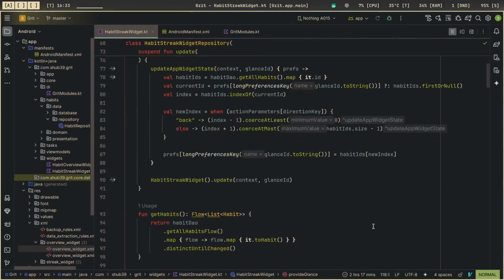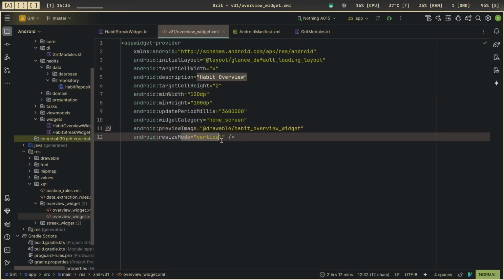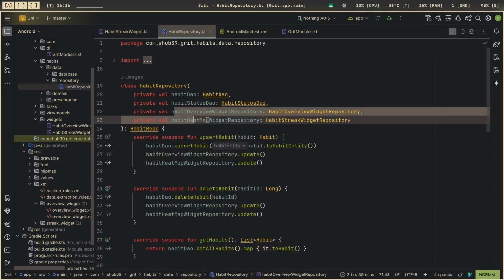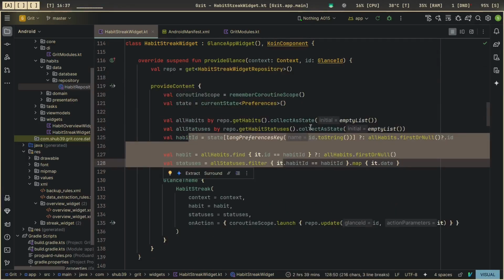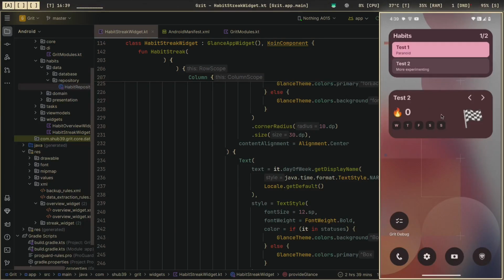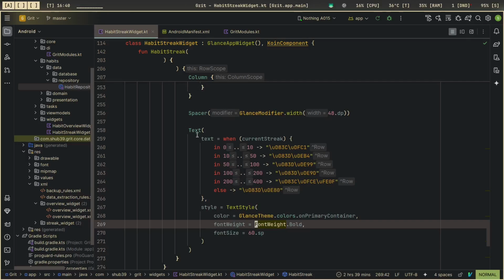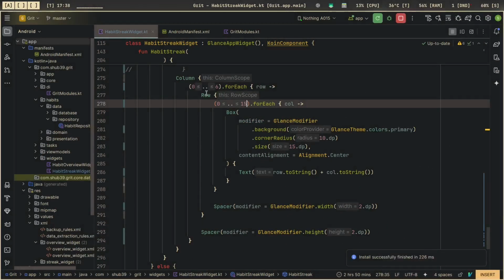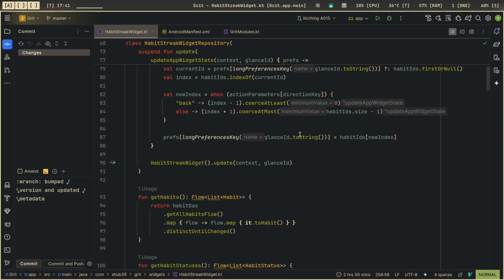Making widgets in Android....is weird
Jetpack Glance is weird. Why do composables need to be different?